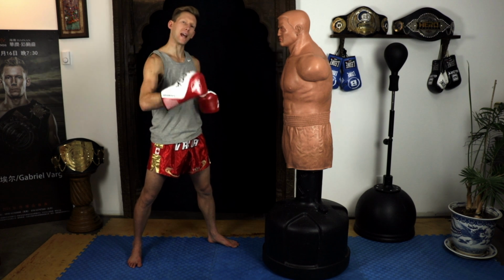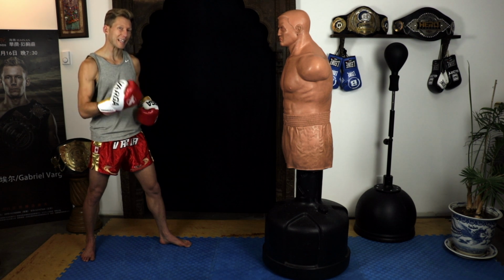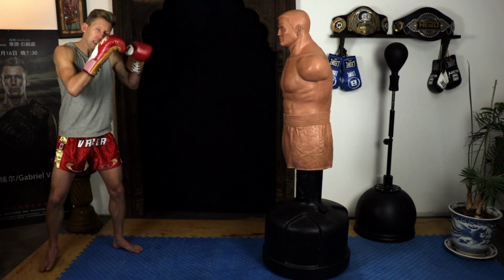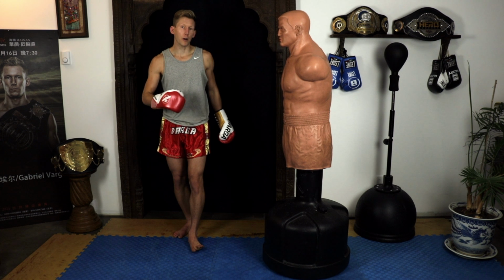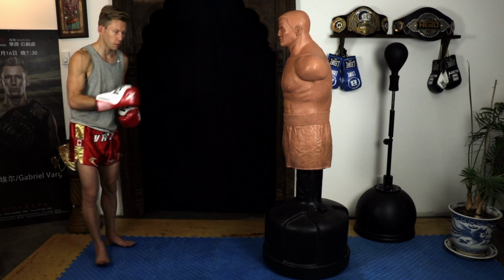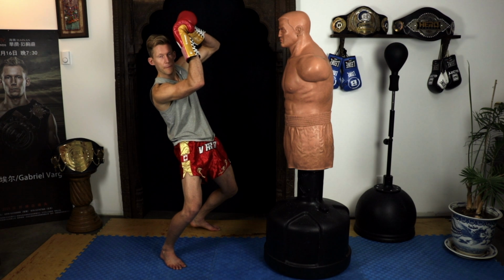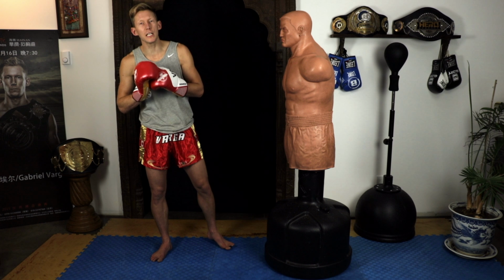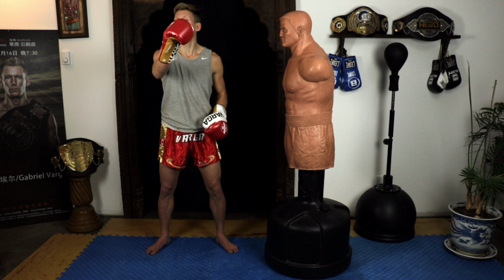How To Cartwheel Kick Like Saenchai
Saenchai and the cartwheel kick go hand in hand.  It's very rare to see him compete without throwing this kick.  In today's episode I give you a quick instructional on this unique technique plus talk about setups and dangers.

8 Ways To Beat Pressure Fighters w/ Examples From GLORY Title Fight